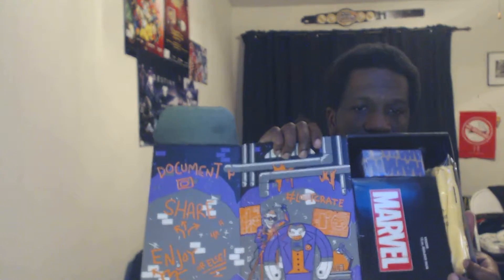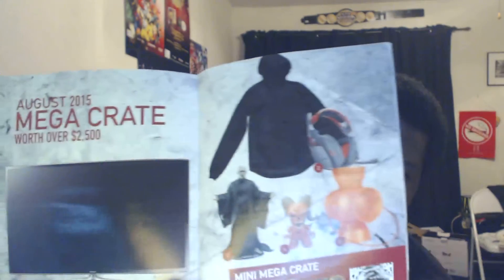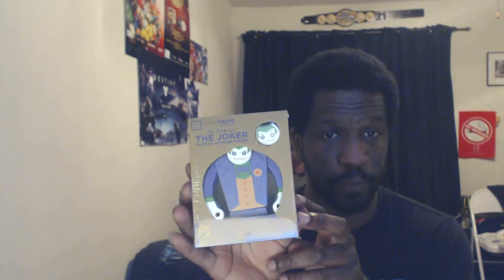August Loot Crate unboxing - Villains 2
Unboxing of the Villains 2 Loot Crate.